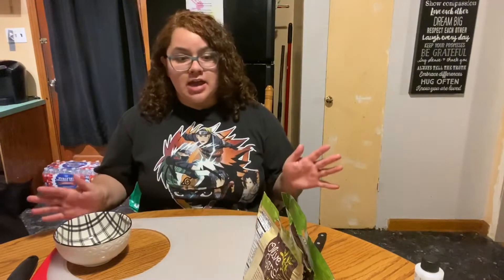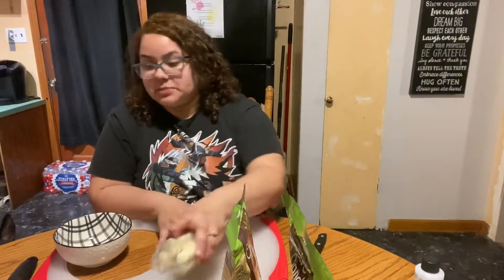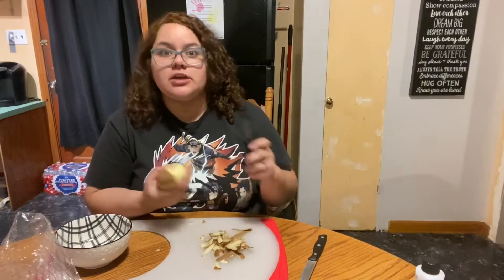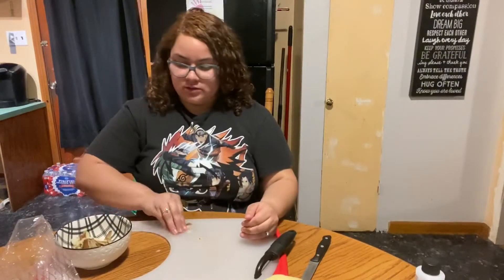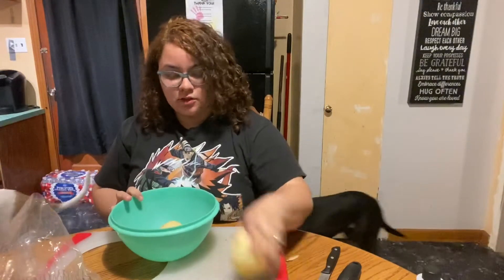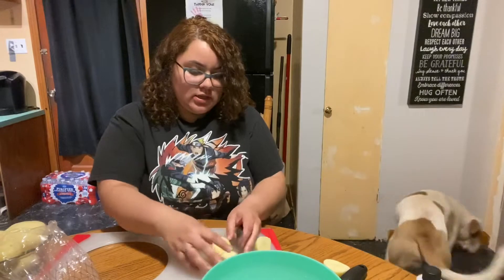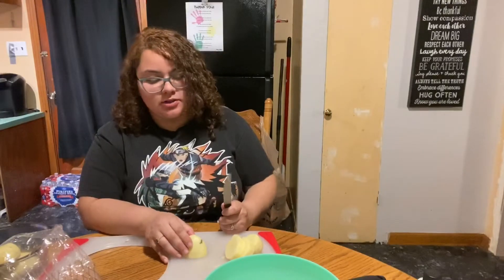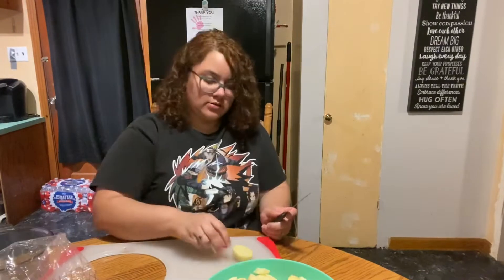KIM THAI POTATO BALLS & GENERAL TSO CHICKEN!! Cook With Me/Mukbang!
Hey everyone! Today I’m making potato balls. I saw one of the YouTubers I watch (Kim Thai) make these and they looked so delicious so I wanted to give these a shot! If you haven’t visited her channel, you should! I’ll also put the link to her potato ball video as well.

A LITTLE ABOUT ME:
Hey guys! My name is Abby and I am just a girl here that LOVES makeup. It has always been a dream of mine to get on the platform but never went through with it because of fear, but I finally have casted all the fear aside and decided to take the leap and create my own channel. My goal is to spread the love of makeup to whoever will watch and to better my skills with the hope that you the viewers will take the journey with me as well. I post makeup videos, reviews, little vlogs and mukbangs so I hope you take a look at my channel, subscribe, and be a part of my little family that is developing. I know this is a small channel but I know it will grow and I want you all to be a part of it. Much love to you all!